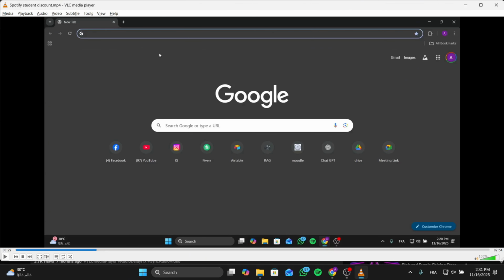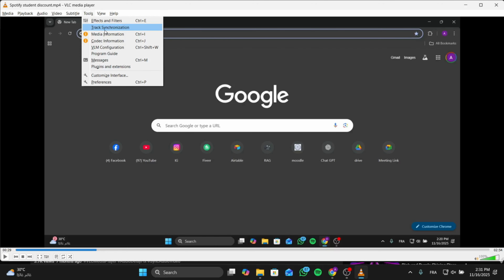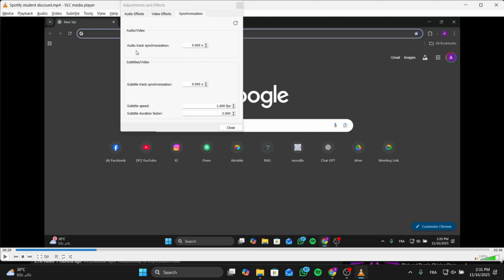How to Fix Audio Delay in VLC Media Player 2026 (Updated)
Hey there, in this tutorial, I’ll show you step by step how to fix audio delay issues in VLC Media Player so your videos play perfectly in sync.